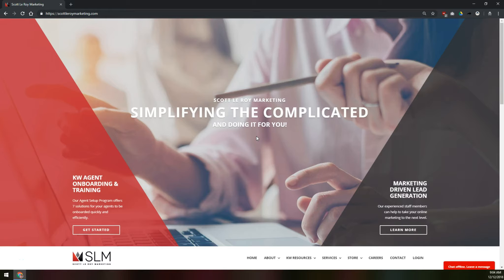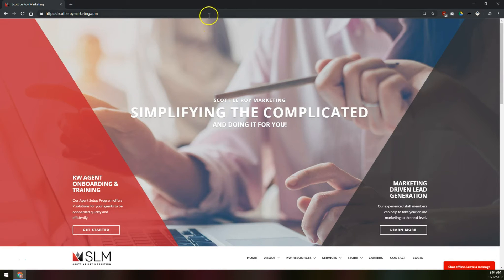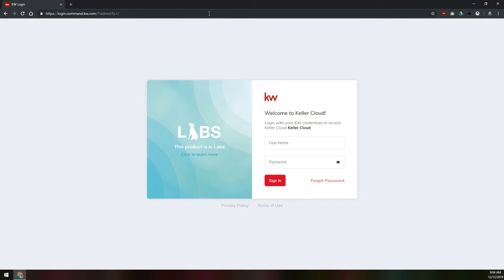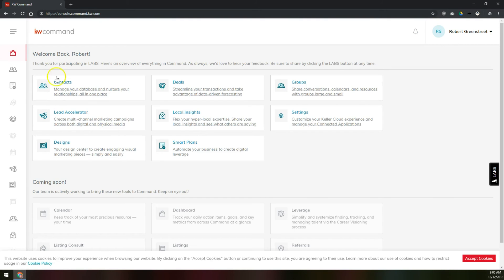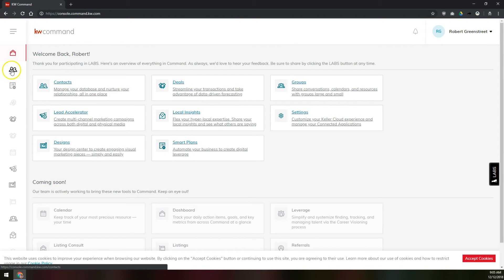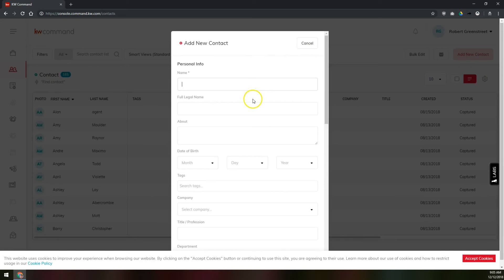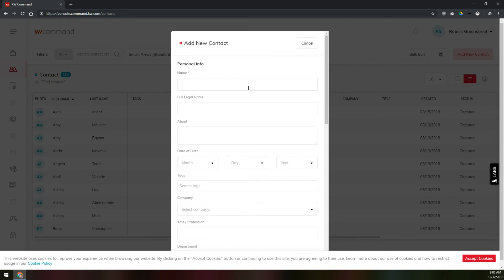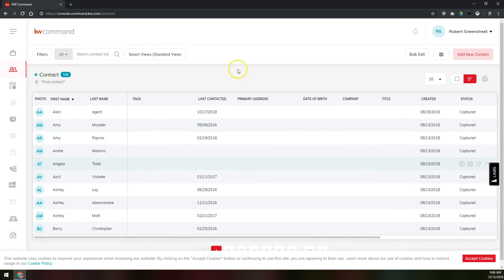KW Command Tip - How To Add A Contact To KW Command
Learn how to add a single contact to your KW Command database with Robert Greenstreet of Scott Le Roy Marketing